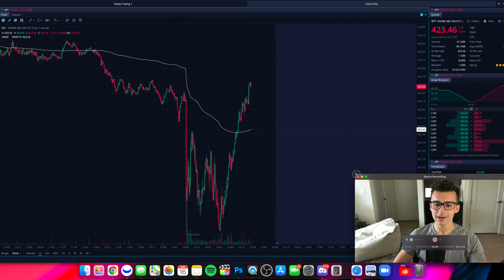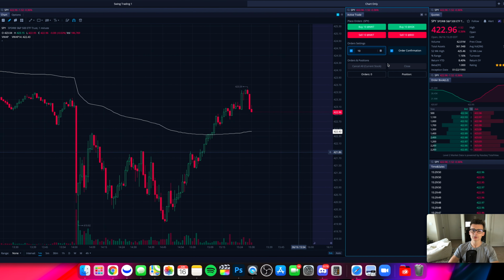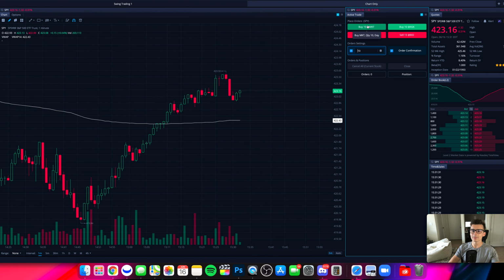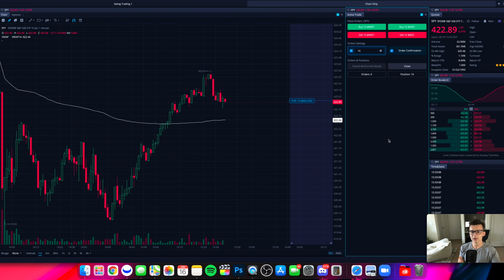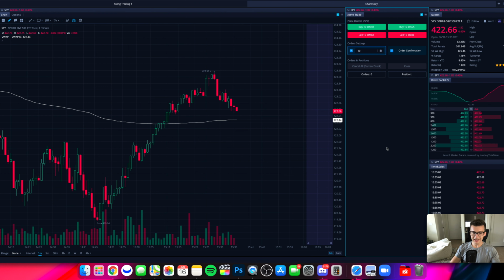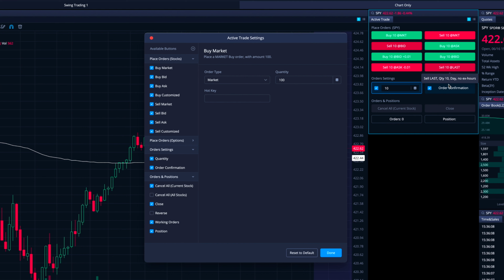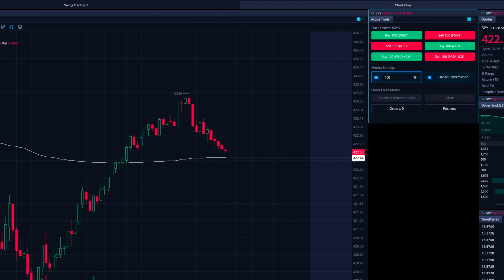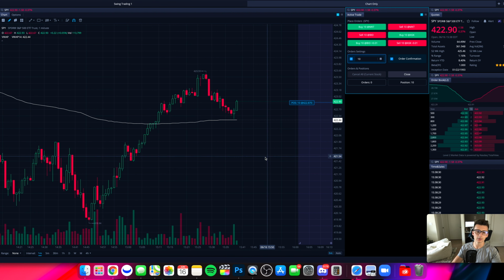How To Use Webull Active Trade [Live Trading]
In this video we are going over how to use the active trade feature on Webull. The Webull active trade widget is a feature that allows you to get in and out of a trade very quickly, without having to type in and select order types, prices and share sizes. As always do your own due diligence before making any trades/investments and leave any questions and comments below in comments section!

                                  🔽 RESOURCES 🔽